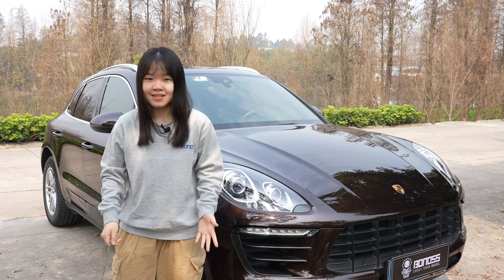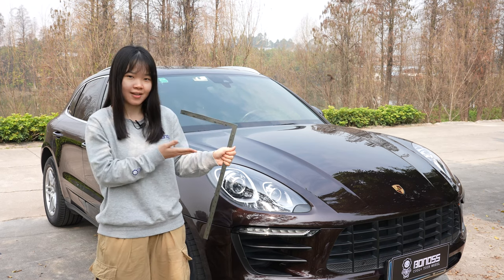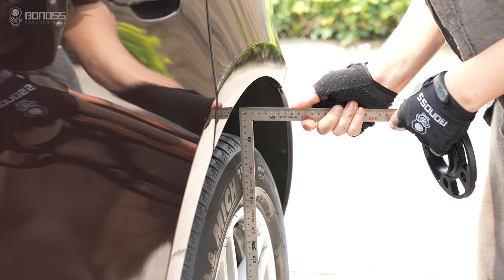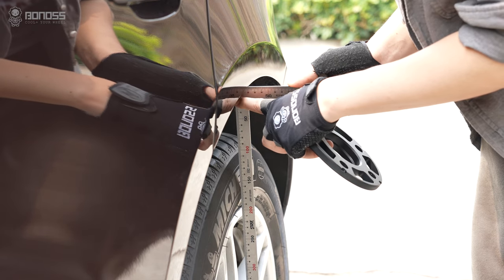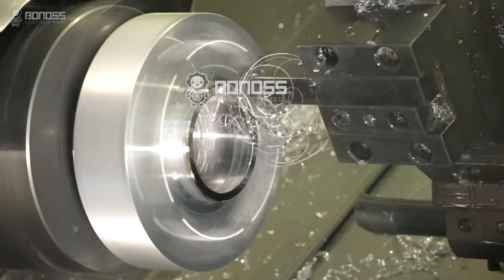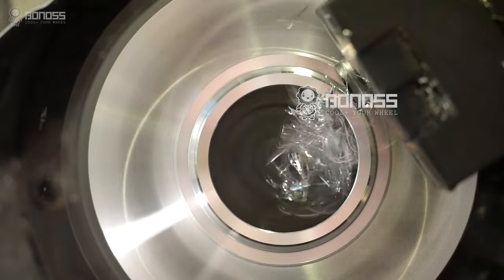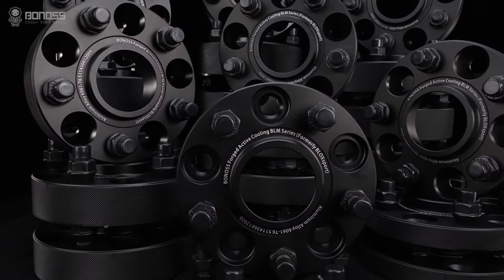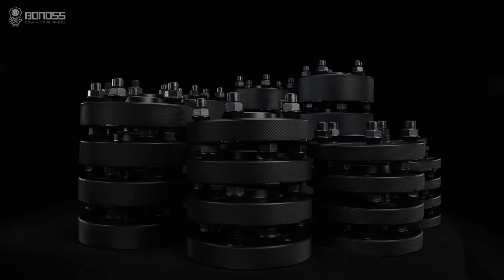How to Measure the Thickness of Porsche Macan Wheel Spacers? | BONOSS (formerly bloxsport)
Can I customize Sorento spacers with special thicknesses and data? Can it be customized within 3 days?
BONOSS has an independent OEM factory, so customized Porsche Macan wheel spacers can be completed within 1-3 days at the fastest. Besides, BONOSS provides OEM/ODM too. If you need Porsche Macan wheel spacers with special thickness or bolt pattern conversion to install the wheels with different data, the BONOSS custom spacer is your best choice. BONOSS provides customized services of special thickness, the thinnest thickness is 0.1″(3mm), the thickest thickness is 6.4″ (160mm). There are a lot of choices for our customized PCD conversion wheel adapters, such as 5×112 to 5×130 adapters, 5 lugs to 6 lugs adapters, 5×112 to 5×114.3 adapters. So that the thread size, thickness, and bolt patterns can be customized according to your exact requirements on all-wheel adapters.

📄Here are the data:
Vehicle: Porsche Macan
Product: BONOSS Forged Lightweight Plus Wheel Spacers(formerly bloxsport)
Material: Aluminum Alloy 6061-T6/7075-T6
Thickness: 25mm wheel spacers ≈ 1 inch wheel spacers/1" wheel spacers
PCD: 5x112
CB: 66.5
Thread Size: M14x1.5